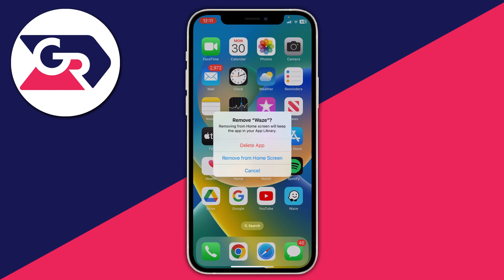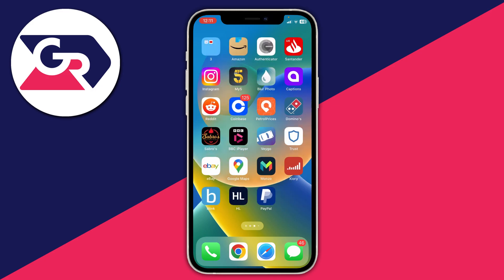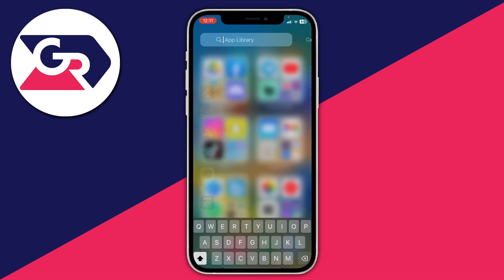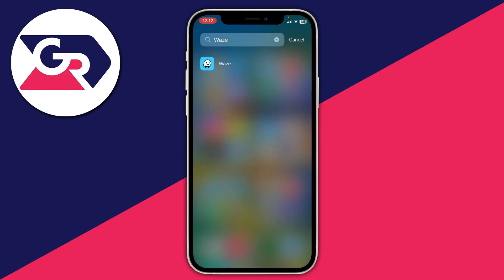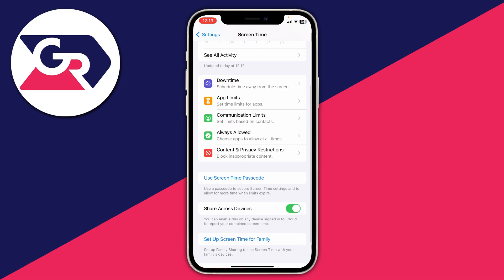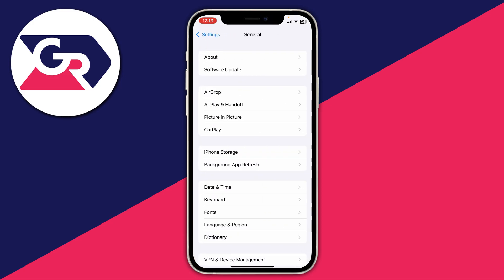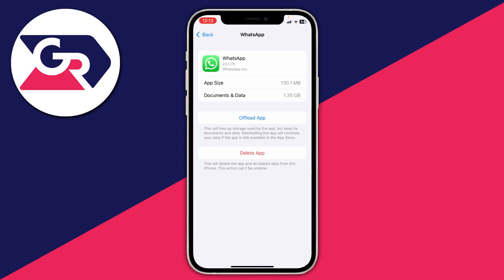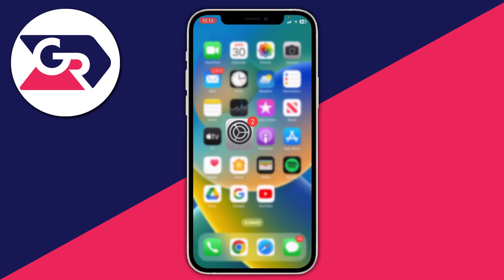How To Delete Apps On iPhone - Full Guide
I show you how to delete apps on iphone and how to uninstall apps on iphone in this video. I hope you find this video on how to delete apps from iphone useful.

GuideRealm